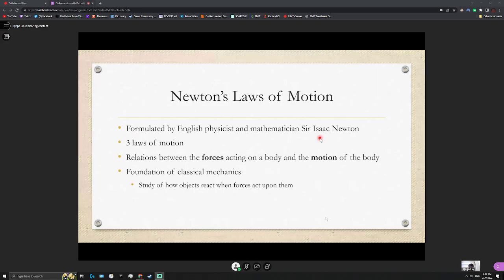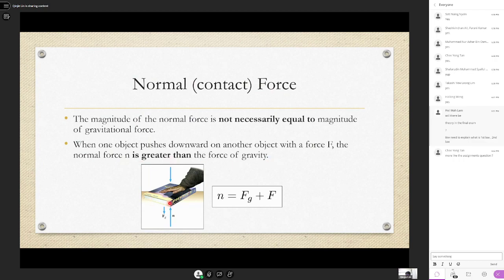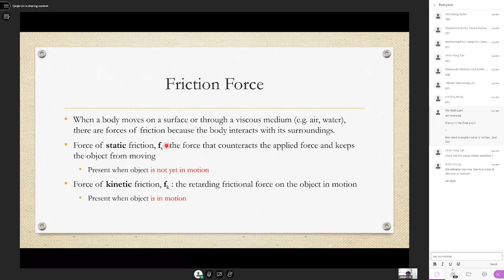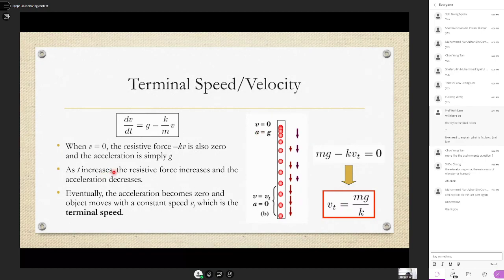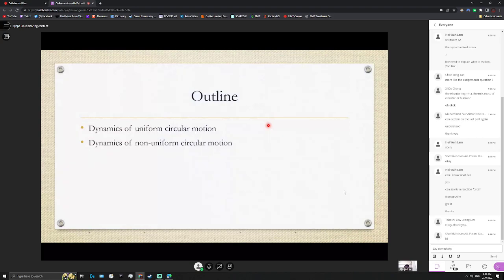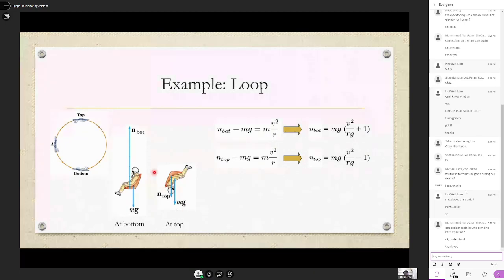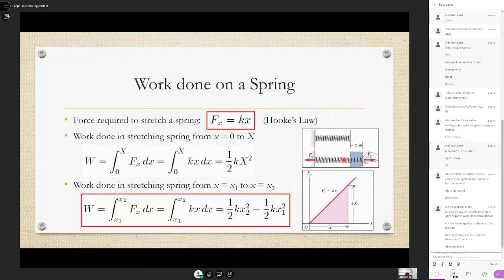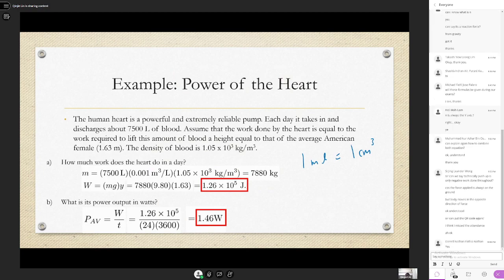ED - Lecture 2